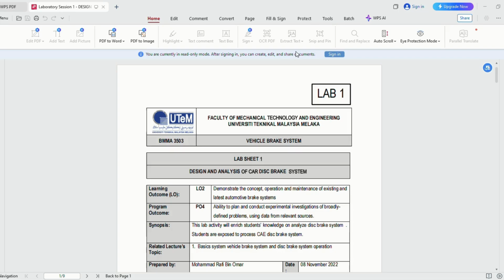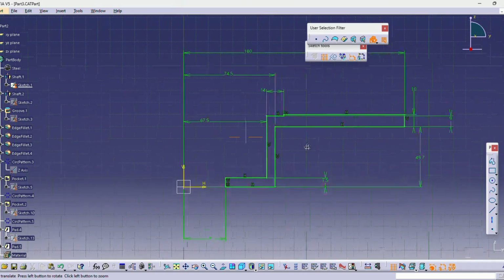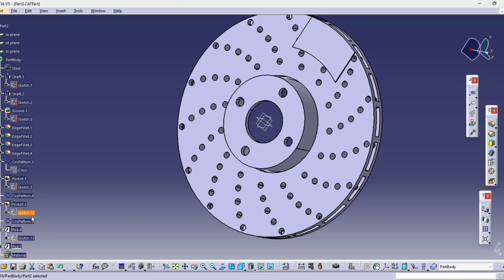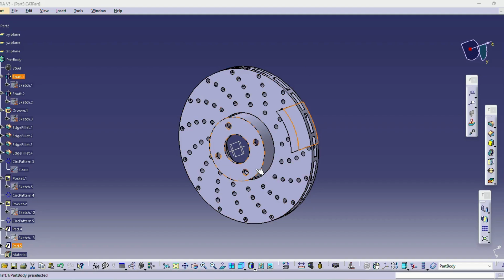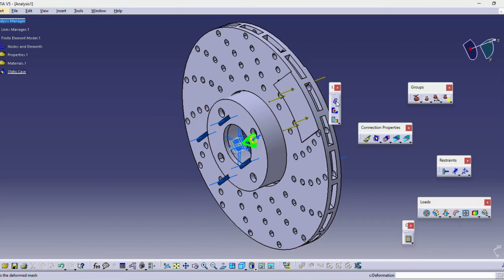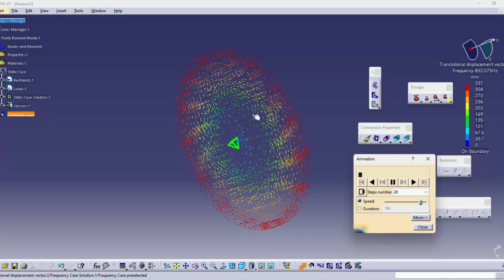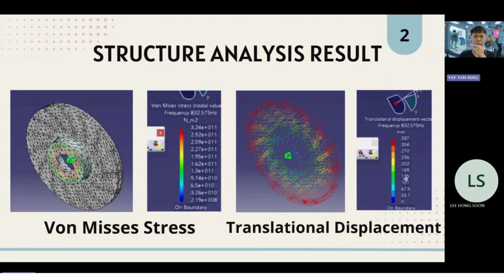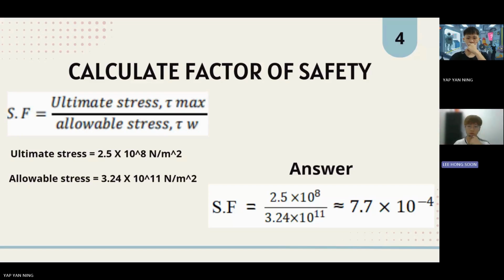3BMKA S2/1LAB 1: DESIGN AND ANALYSIS DISC BRAKE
GROUP MEMBERS:
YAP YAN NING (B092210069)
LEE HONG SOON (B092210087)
MUHAMMAD SYAZNI DANIAL BIN MOHD DAHARI (B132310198)
MUHAMMAD THOHA HUSSAINI BIN HASHIM (B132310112)